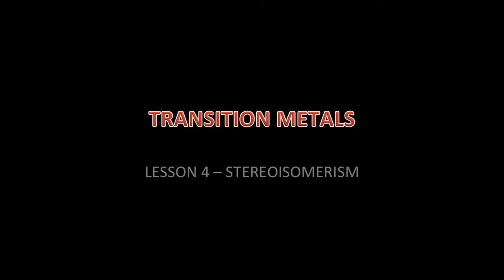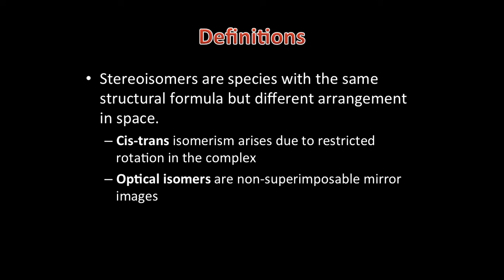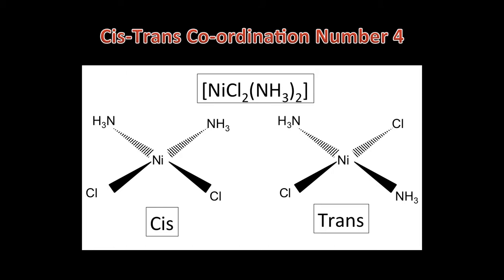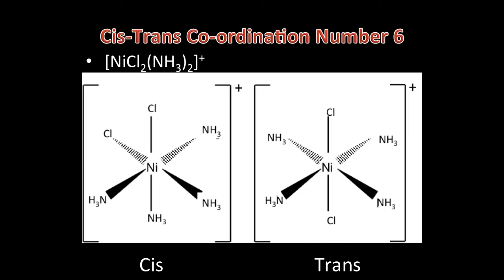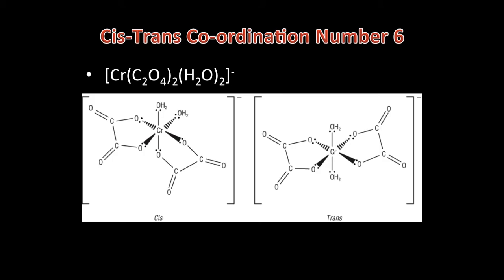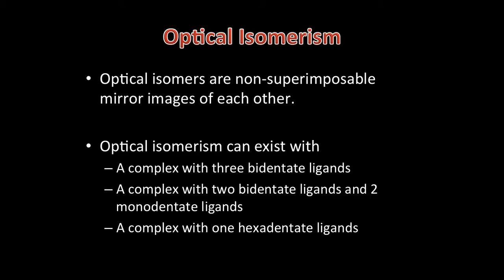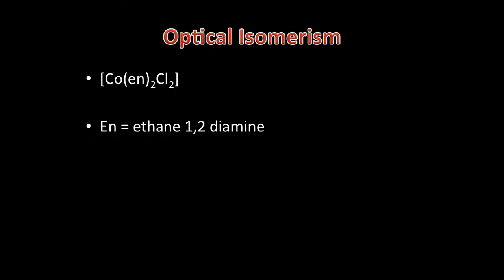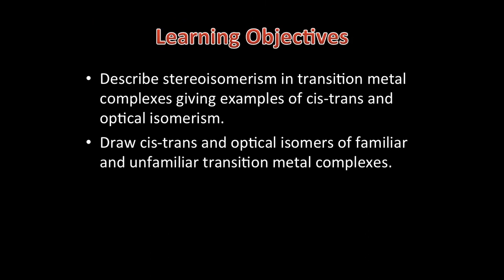Lesson 4 - Transition Metals Stereoisomerism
Lesson on Transition Metals Stereoisomerism